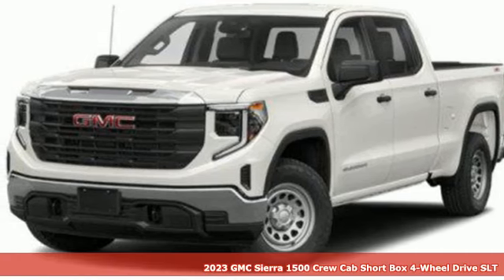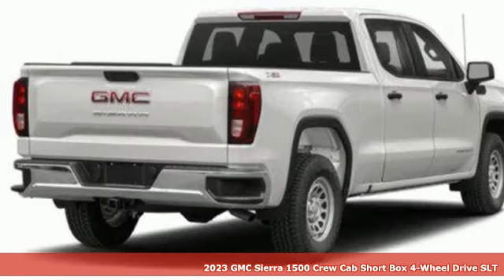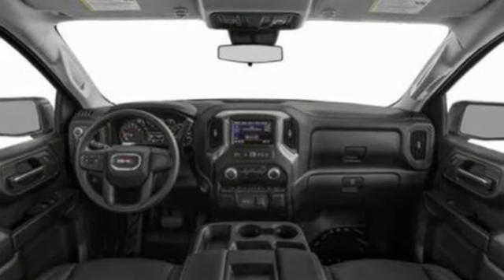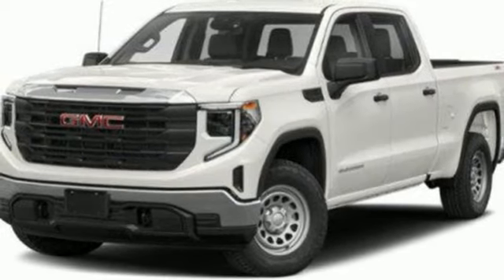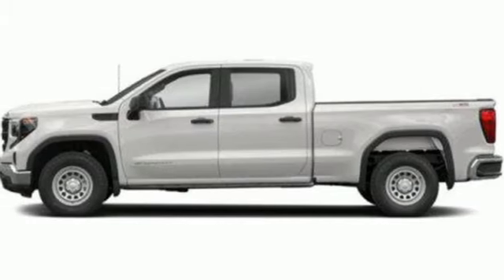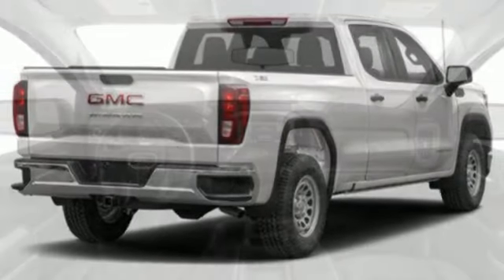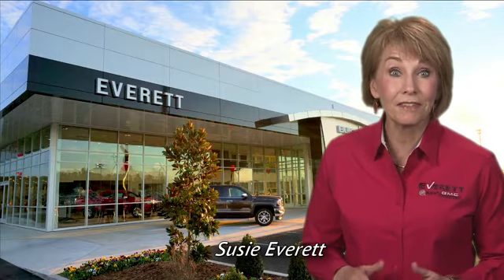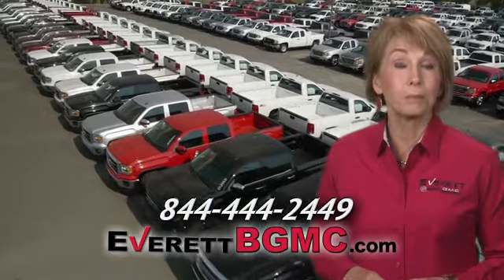New 2023 GMC Sierra 1500 Benton AR Bryant, AR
Year: 2023
Make: GMC
Model: Sierra 1500
Trim: 4WD Crew Cab Short Box SLT
Transmission: Automatic
Color: White Frost Tricoat
Interior: Dark Walnut/Slate
Stock #: PG295894
VIN: 3GTUUDEL7PG295894
Recent Arrival! White Frost Tricoat 2023 GMC Sierra 1500 SLT 4D Crew Cab EcoTec3 6.2L V8 10-Speed Automatic 4WD DISCOVER THE DIFFERENCE! @ EverettBGMC.com, 10-Speed Automatic, 4WD, Dark Walnut/Slate Leather, 10-Way Power Driver Seat Adjuster w/Lumbar, 10-Way Power Passenger Seat Adjuster w/Lumbar, 120-Volt Bed Mounted Power Outlet, 120-Volt Instrument Panel Power Outlet, 170 Amp Alternator, 2 Charge/Data USB Ports, 2 Charge/Data USB Ports Inside Center Console, 2 Type-C Charge-Only Rear USB Ports, 20" Polished Aluminum Wheels, 3.23 Rear Axle Ratio, 4-Wheel Disc Brakes, 6 Speakers, 6-Speaker Audio System Feature, ABS brakes, Adaptive Cruise Control, Air Conditioning, Alloy wheels, All-Weather Floor Liner (LPO), AM/FM radio, Apple CarPlay/Android Auto, Auto High-beam Headlights, Auto-dimming door mirrors, Auto-dimming Rear-View mirror, Auto-Locking Rear Differential, Automatic Emergency Braking, Automatic temperature control, Auxiliary External Transmission Oil Cooler, Brake assist, Buckle to Drive, Bumpers: chrome, Chrome Header & Chrome Grille Insert Bars, Chrome Wheel To Wheel Assist Steps, Color-Keyed Carpeting Floor Covering, Compass, Deep-Tinted Glass, Delay-off headlights, Driver door bin, Driver Memory, Driver vanity mirror, Dual Exhaust System, Dual front impact airbags, Dual front side impact airbags, Electric Rear-Window Defogger, Electrical Steering Column Lock, Electronic Precision Shift, Electronic Stability Control, Emergency communication system: OnStar and GMC connected services capable, Floor-Mounted Center Console, Following Distance Indicator, Forward Collision Alert, Front 40/20/40 Split-Bench Seat, Front anti-roll bar, Front Bucket Seats, Front Center Armrest w/Storage, Front dual zone A/C, Front fog lights, Front Frame-Mounted Black Recovery Hooks, Front License Plate Kit, Front Pedestrian Braking, Front Rainsensing Wipers, Front reading lights, Front wheel independent suspension, Fully automatic headlights, GMC Connected Access Capable, HD Rear Vision Camera, Heated 2nd Row Outboard Seats, Heated door mirrors, Heated Driver & Front Outboard Passenger Seating, Heated front seats, Heated steering wheel, Heavy-Duty Air Filter, Hill Descent Control, Hitch Guidance, Illuminated entry, IntelliBeam Automatic High Beam On/Off, Keyless Open & Start, Lane Keep Assist w/Lane Departure Warning, LED Cargo Area Lighting, Low tire pressure warning, Manual Tilt-Wheel & Telescoping Steering Column, Memory seat, Navigation System, Not Equipped w/Steering Column Lock, Occupant sensing airbag, Off-Road Suspension, OnStar & GMC Connected Services Capable, Outside temperature display, Overhead airbag, Overhead console, Panic alarm, Passenger door bin, Passenger vanity mirror, Perf Leather-Appointed Front Outboard Seat Trim, Perimeter Lighting, Power Door Locks, Power door mirrors, Power driver seat, Power Front Passenger Windows w/Express Up/Down, Power Front Windows w/Driver Express Up/Down, Power passenger seat, Power Rake & Telescoping Steering Column, Power Rear Windows w/Express Down, Power Sliding Rear Window w/Rear Defogger, Power steering, Power Sunroof, Power windows, Preferred Equipment Group 4SA, Premium audio system: GMC Infotainment System, Premium Bose 7-Speaker Sound System, Push Button Start, Radio data system, Radio: Premium GMC Infotainment Audio System, Rain sensing wipers, Rear reading lights, Rear seat center armrest, Rear step bumper, Rear Wheelhouse Liners, Rear window defroster, Remote keyless entry, Remote Vehicle Starter System, Security system, SiriusXM w/360L, SLT Convenience Package, SLT Preferred Package, SLT Premium Package, Speed control, Speed-sensing steering, Split folding rear seat, Spray-On Pickup Bed Liner w/GMC Logo, Standard Suspension Package, Steering Wheel Audio Controls, Steering wheel mounted audio controls, Tachometer, Telescoping steering wheel, Theft Deterrent System (Unauthorized Entry), Tilt steering wheel, Traction control, Trailering Package, Trip computer, Universal Home

Address:
21099 Interstate 30